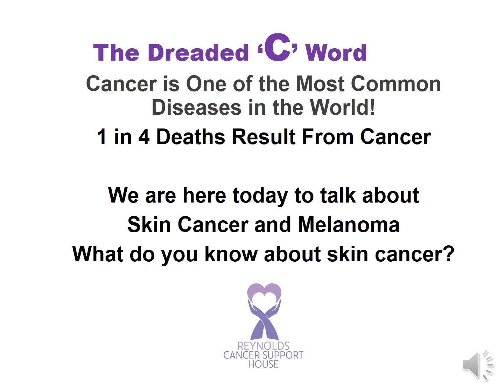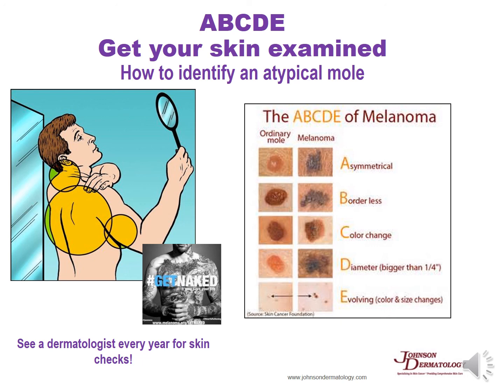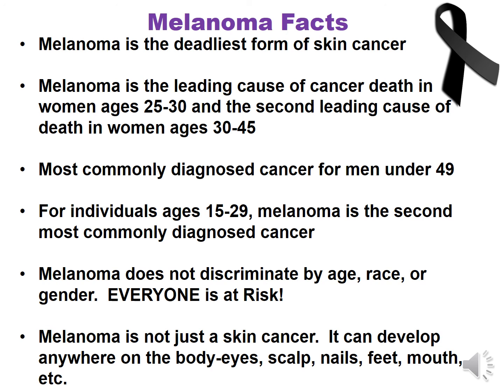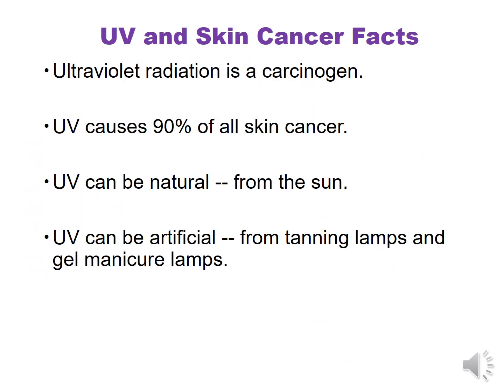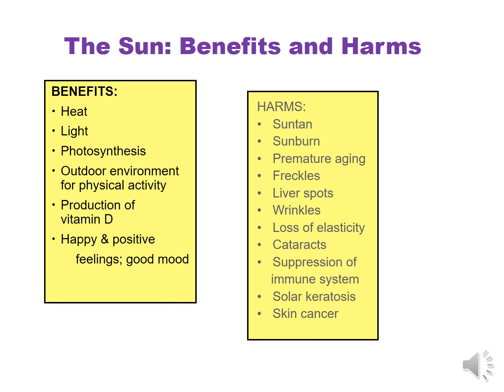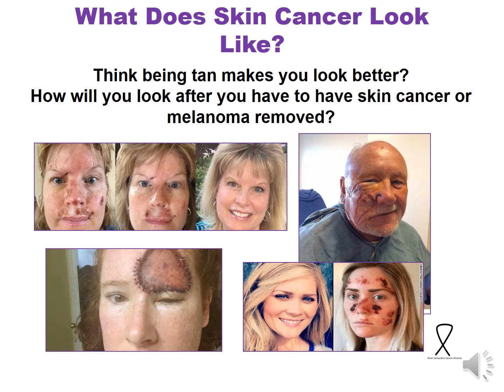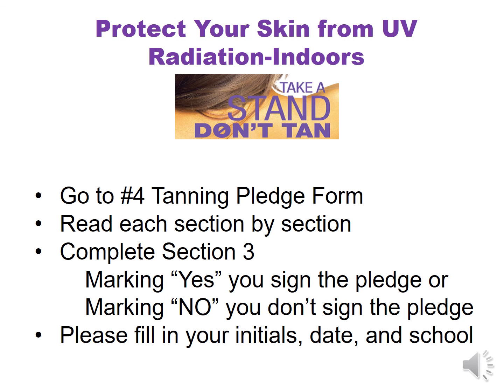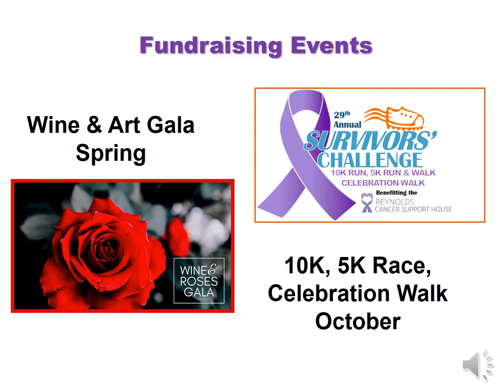Take A Stand, Don't Tan Presentation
Skin cancer prevention program for teens and young adults.